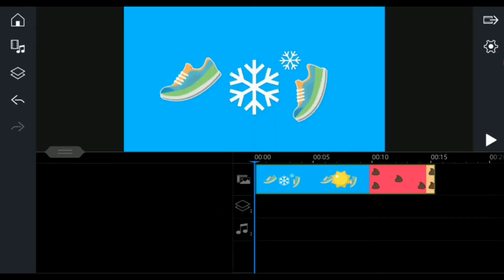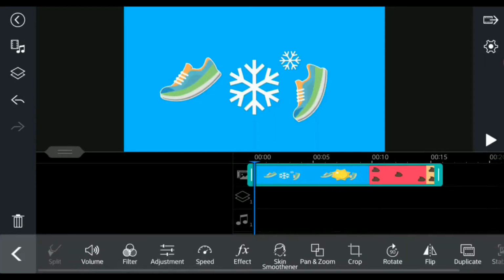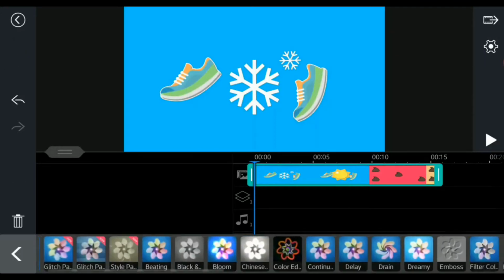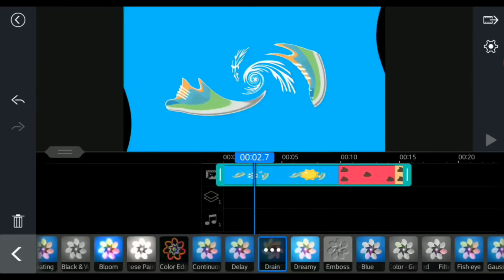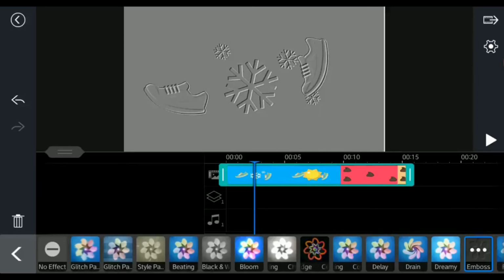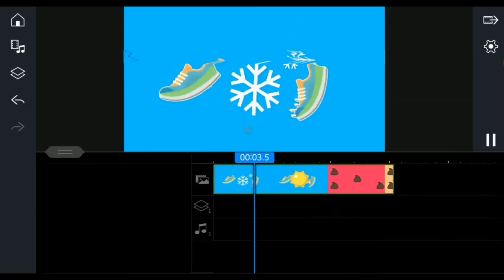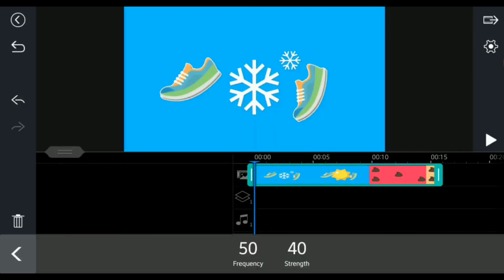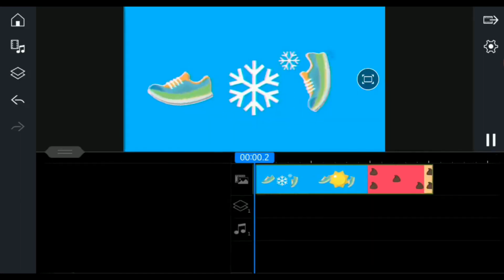How to Add Effects On PowerDirector Mobile